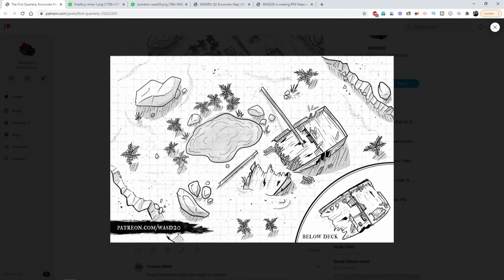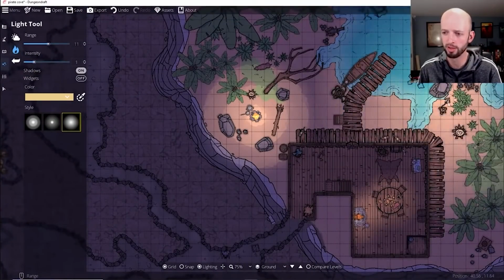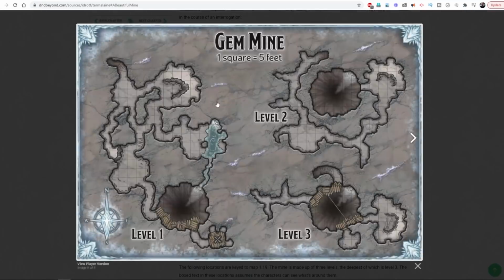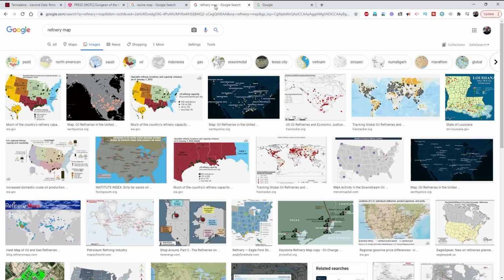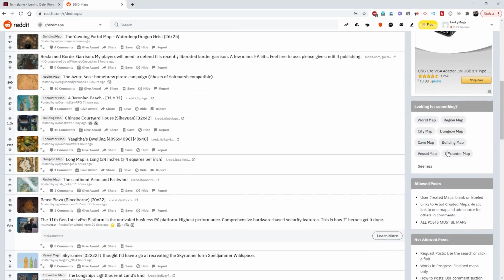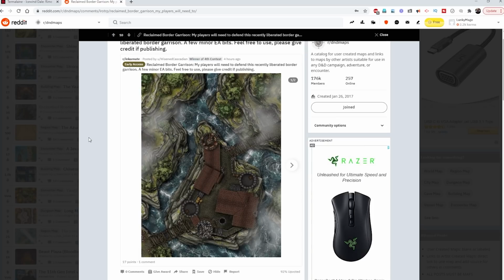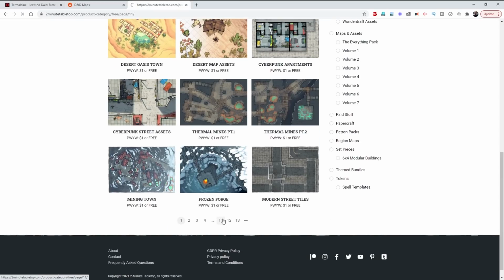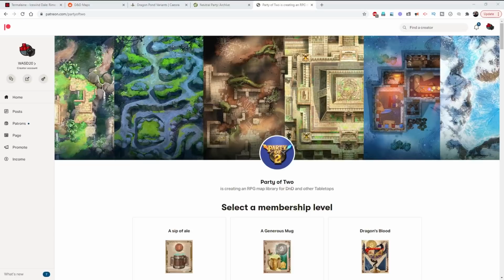Where I Get Maps for D&D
These are MY top sources of maps for my online DnD games.

Come back for new RPG videos at least once a week on WASD20. D&D, fantasy maps, and more.